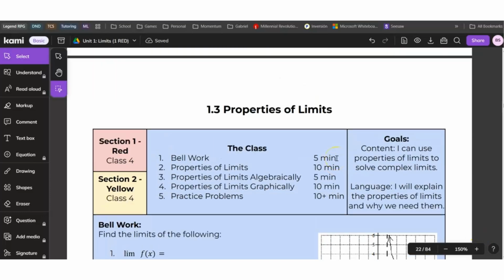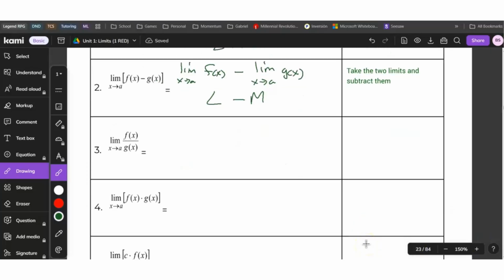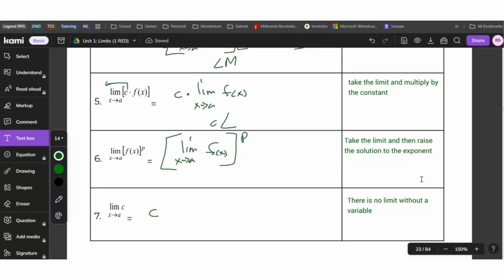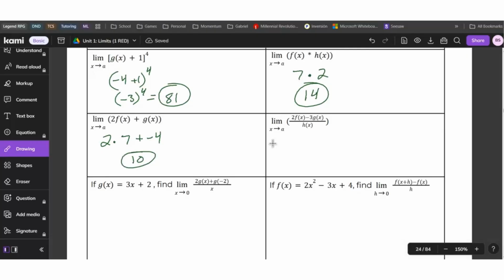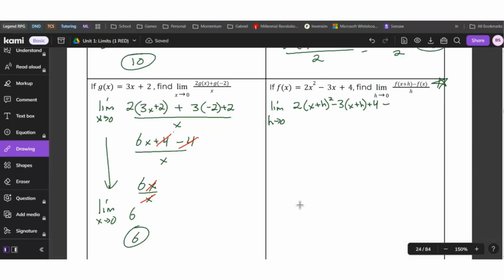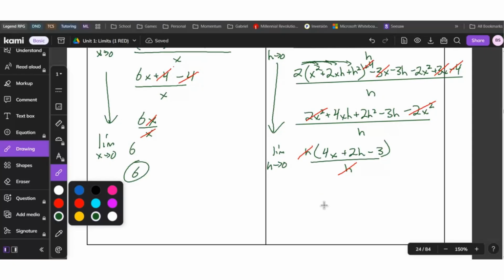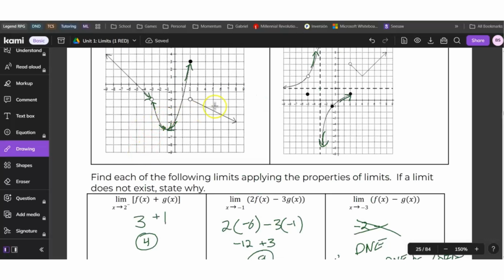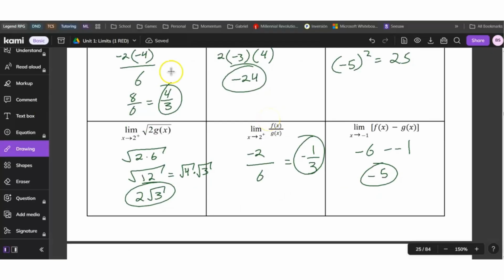1.3 Properties of Limits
1.3 Properties of Limits
AP Calculus AB